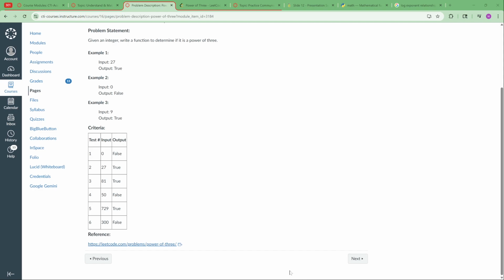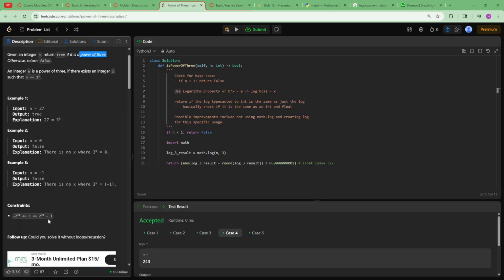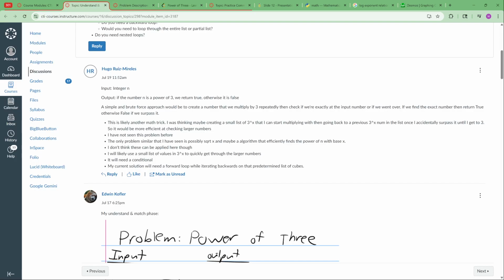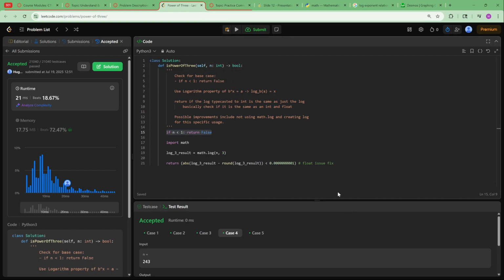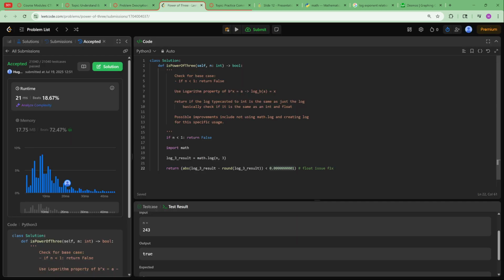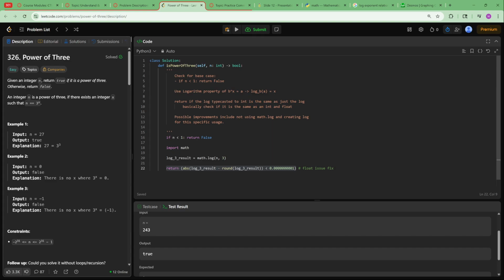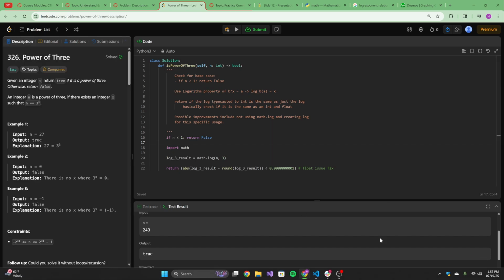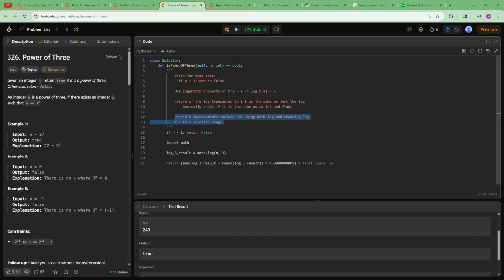Power of 3 UMPIRE